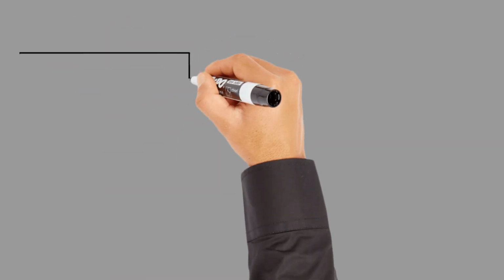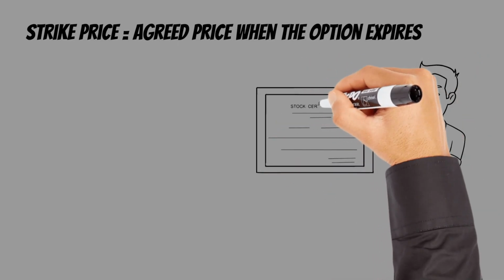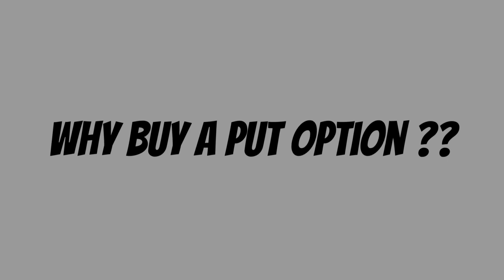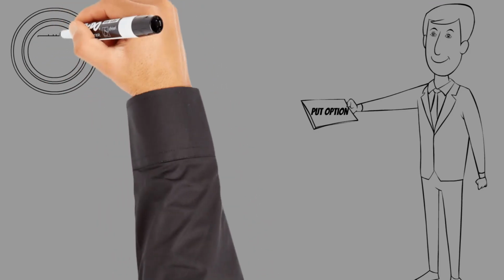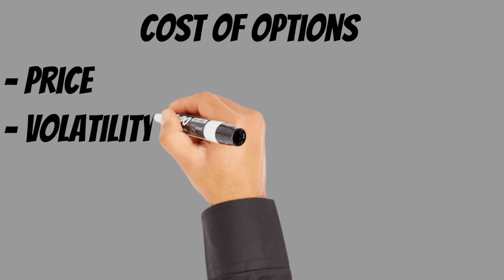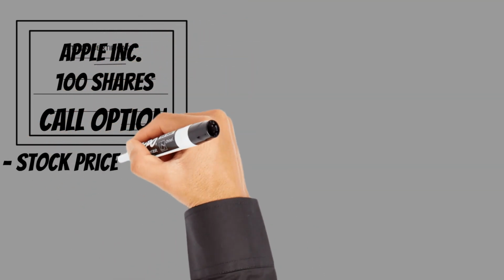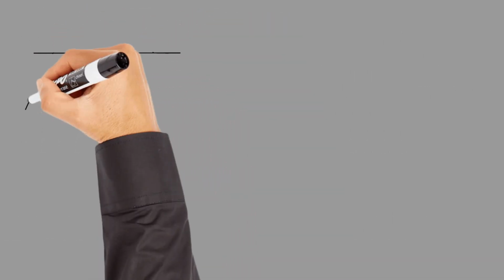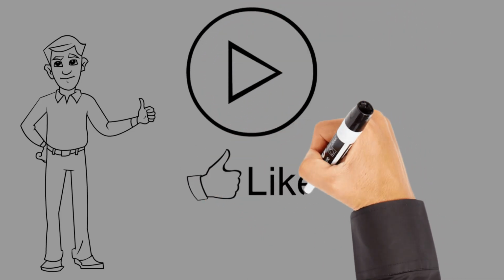Understand Options trading and make 1000$ a week! (Options Trading Explained for Success)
Welcome to the channel! In this mini-course, we delve into the world of Options Trading and provide a comprehensive explanation of what options are and how they function. Join us as we explore option trading strategies, definitions, and examples to demystify this complex financial instrument. Whether you're a beginner or an experienced trader, this video will equip you with valuable knowledge to navigate the options market effectively.

Options trading
Types of options (calls and puts)
Definition of options
Options expiration date
Strike price
Option holder
Buying call options
Buying put options
Option premiums
Risk management tool
Limiting losses
Financial protection
Exercising options
Market price
Investing in options
Derivative contracts
Profit potential
Understanding options
Stocks
Crypto
Bitcoin
Ethereum
Trading
Financial Freedom